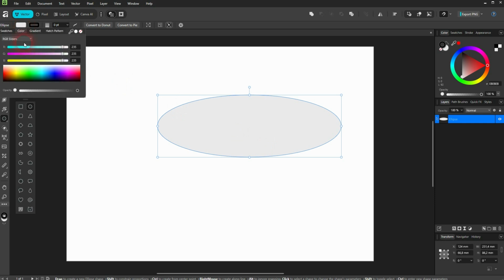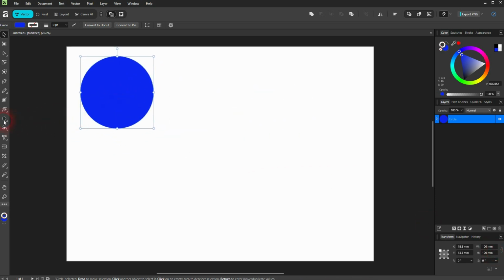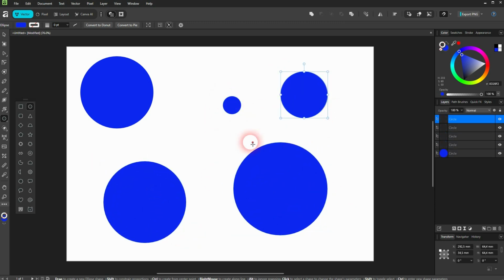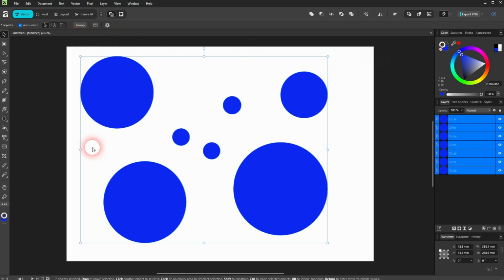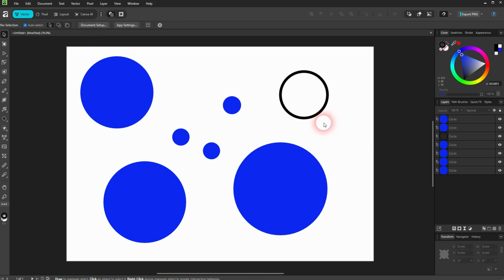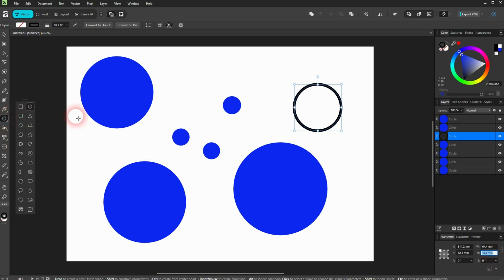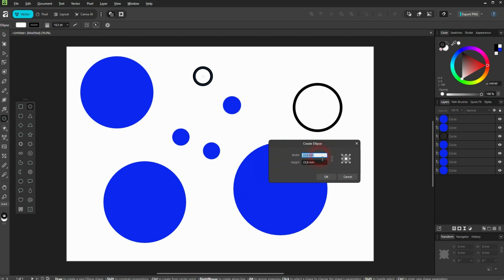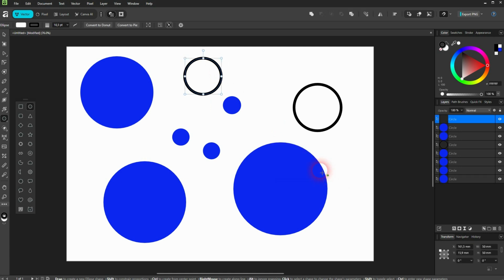How to Create Circles in Affinity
Learn Affinity in 365 days - day 12: In this tutorial I'll show you how to create circles in Affinity.